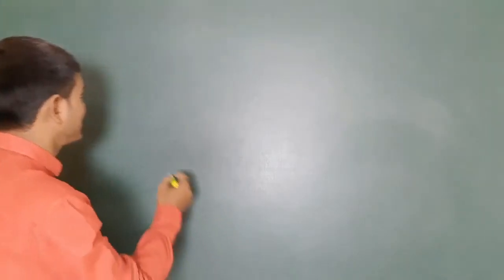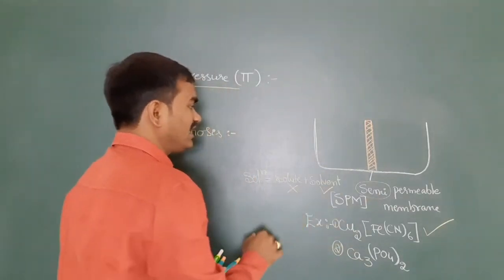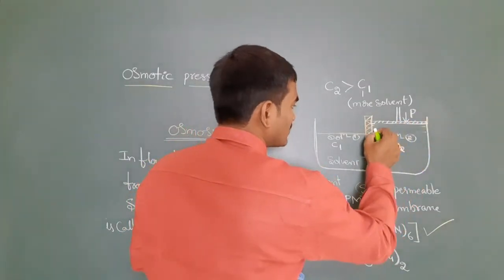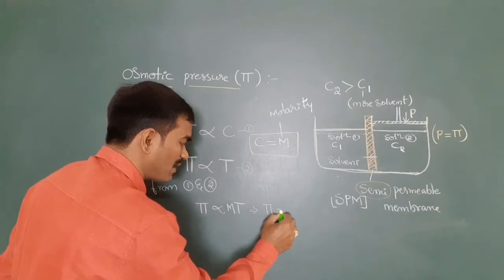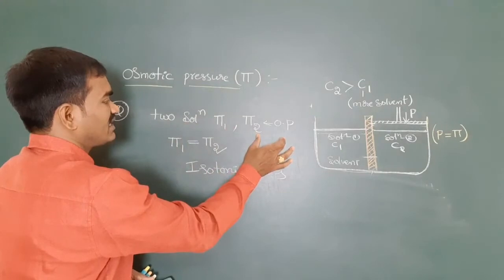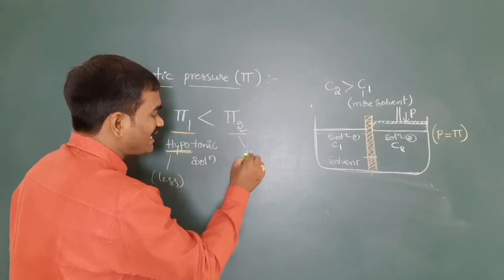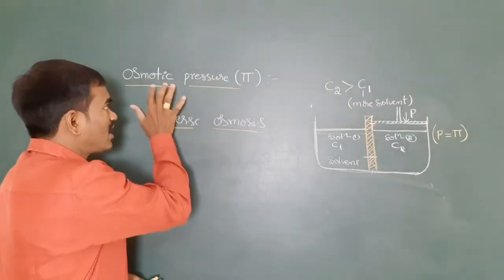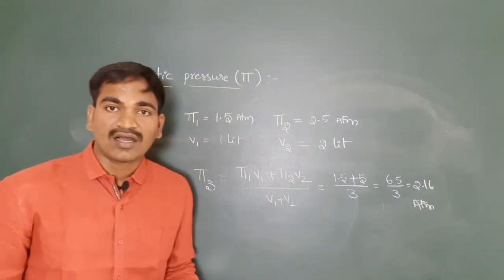Osmosis || Osmotic pressure || isotonic solutions & it's problems by G. Rajesh sir.Class-12chemistry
Hi, we are welcoming you to our channel
 'Rajesh IITJEE & NEET Chemistry'.
Myself Rajesh.G, Chemistry faculty.
About this video:-
  in this video 1)Osmosis
                         2)Osmotic pressure
                          3) isotonic solutions & it's problems
topics have been discussed, we tried to give help for your preparations, These topics are useful for your IIT-JEE || NEET & Boards  exam preparation .
we are here for your encouragement.

This is our telegram channel, it is welcoming u...

It is meant for
1.-》☆Free Coaching materials for IIT JEE and NEET☆ 《 all subjects 》
2.-》♡Provide Online Classes♡[all subjects]
3.-》 @ Study Tips and Tricks @
4.-》$  Topper Hacks $
5.-》   ♤ Motivation  ♤
6.-》♧ Related to Educational Information ♧